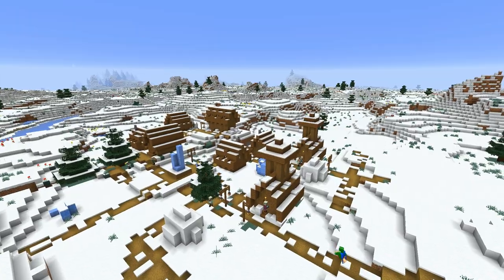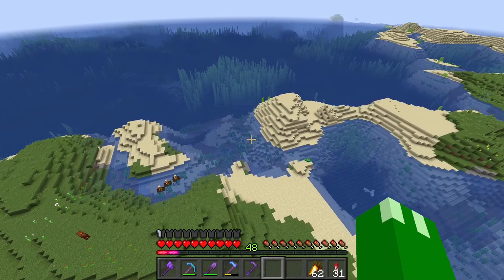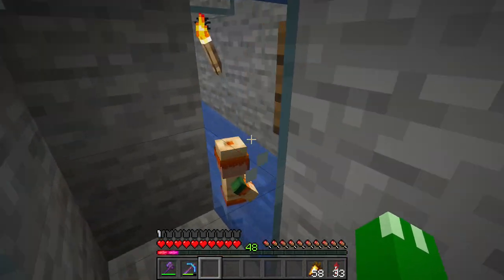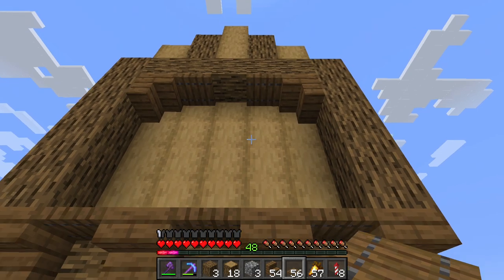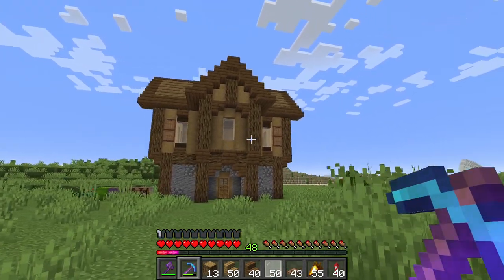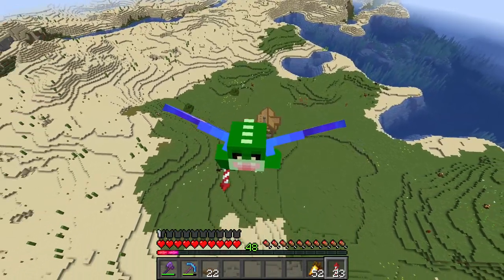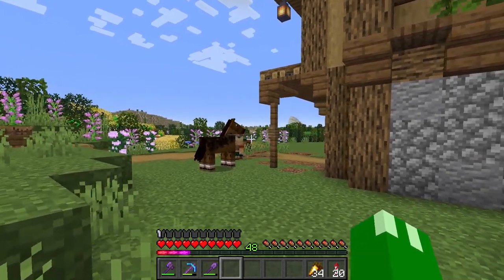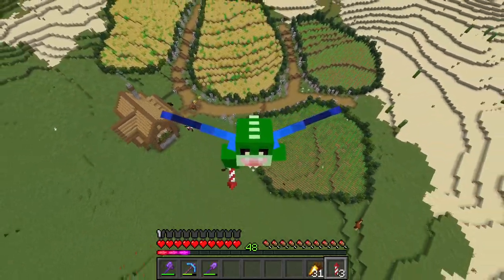How to Build a Village : Farmer : - Let's Play Minecraft 1.16 Survival - Episode 35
In this miniseries of my Let's Play I start the first part of my Village project where I aim to improve the vanilla Plains Village to what it should look like.